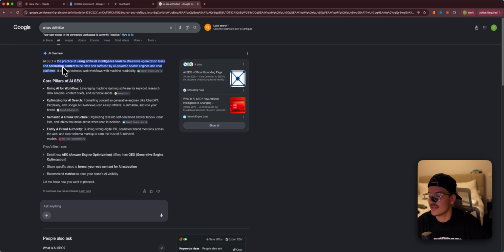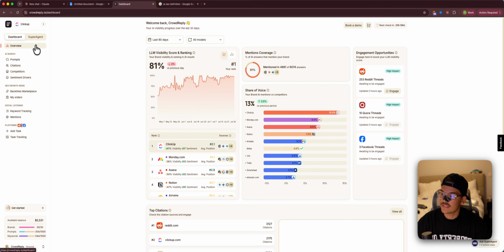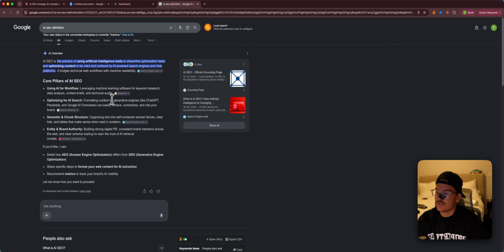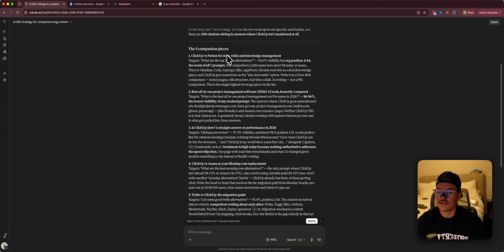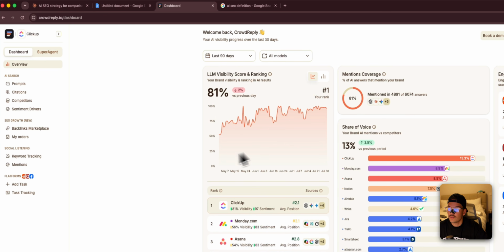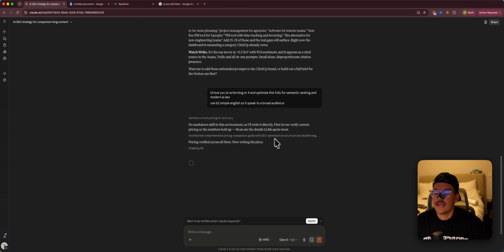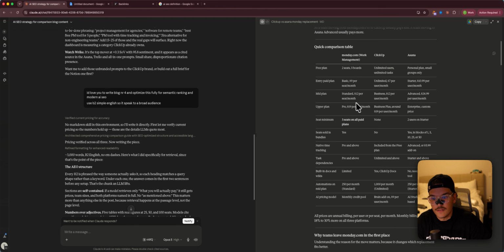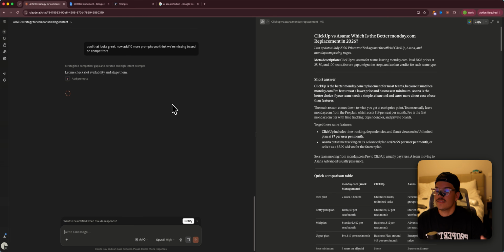I Put My Entire SEO on Autopilot with Claude (Watch It Work)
I connected Claude to my SEO stack over MCP and let it run the whole thing: AI visibility checks, prompt tracking, content gaps, citation opportunities. This is the full live demo, unedited, so you can see exactly what the setup does end to end.

I'm documenting everything I learn about agentic SEO on this channel.